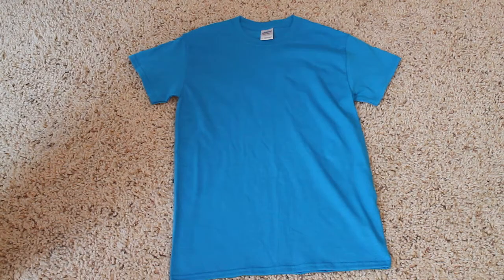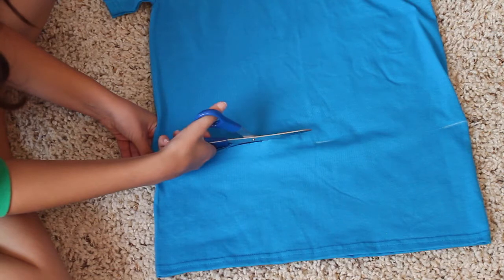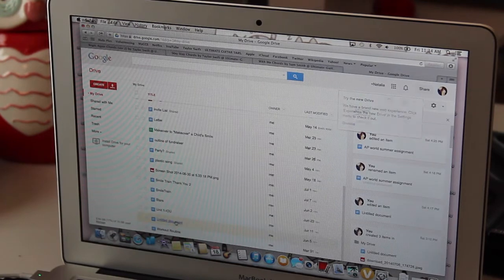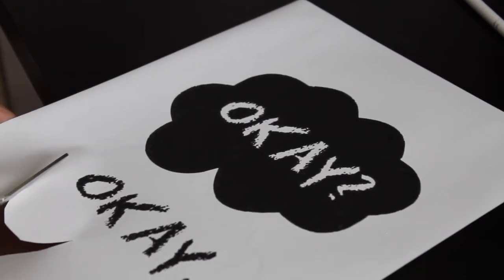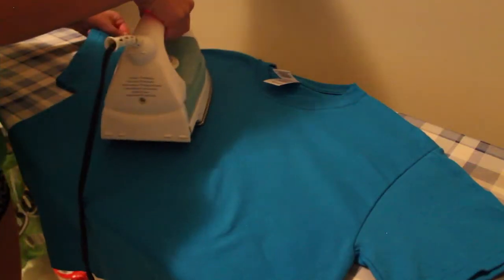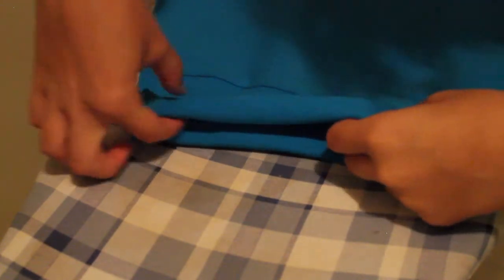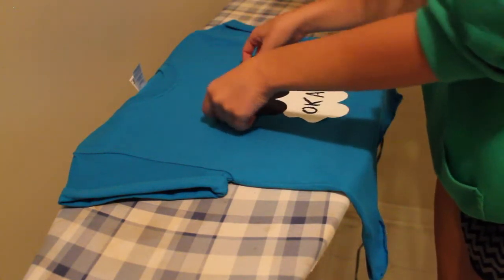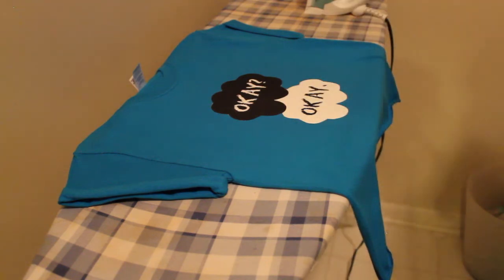DIY: "Okay? Okay." Shirt!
Read Below!

I made this shirt a while back for the premiere of The Fault in Our Stars, and I got lots of compliments from people asking me where I got it and all, so I thought I'd show you guys how I made it:)

Leave any requests in the comments!